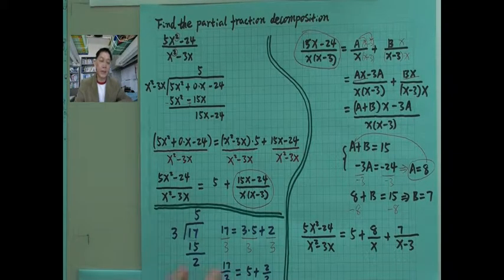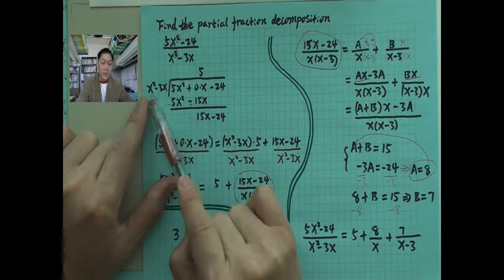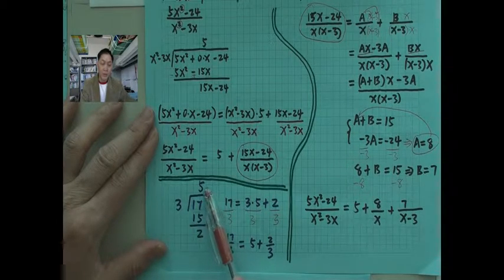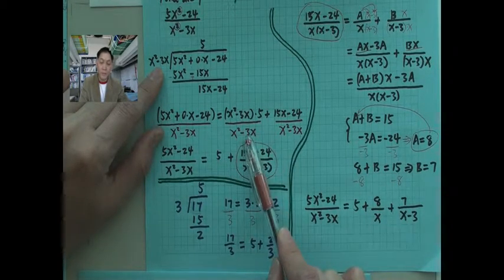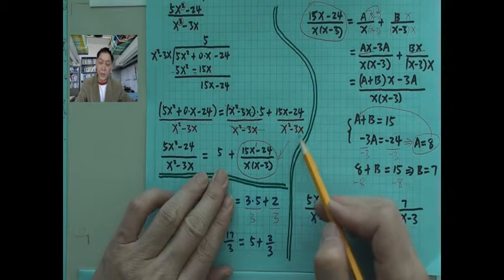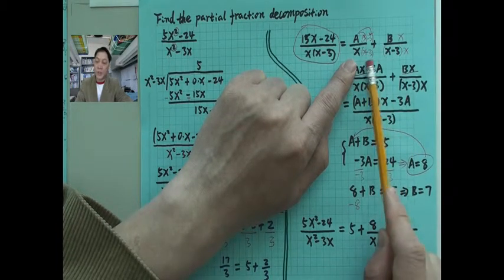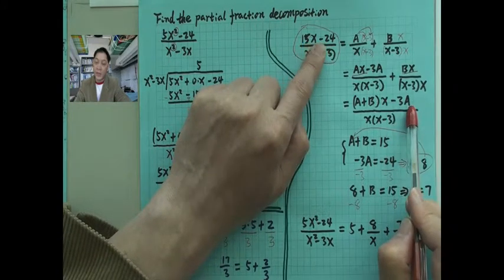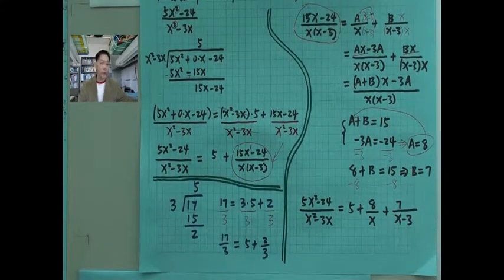partial fraction decomposition 3